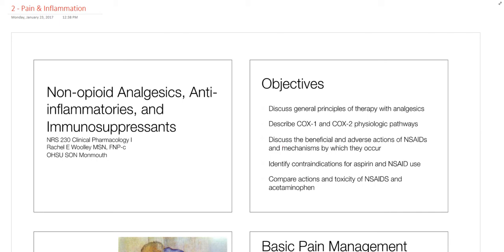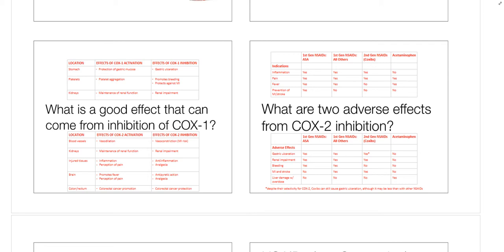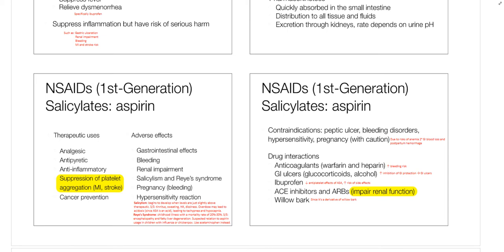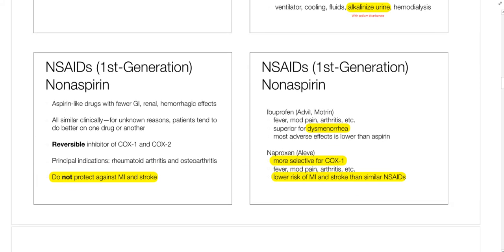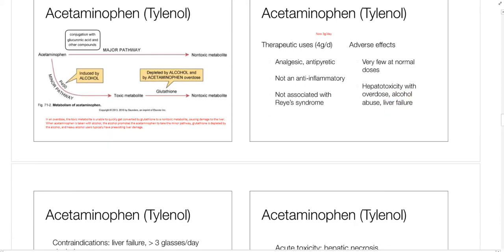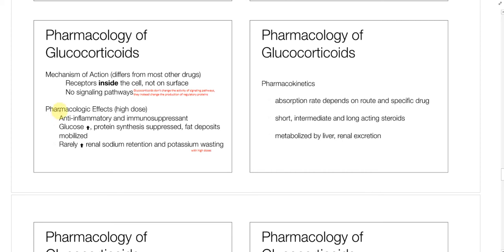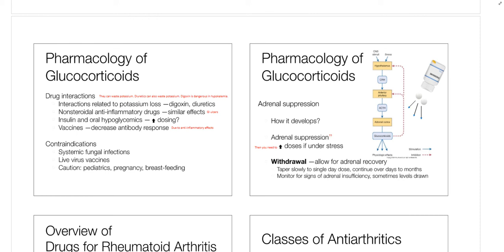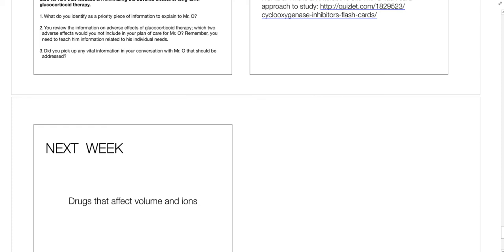Pharm T1 W2 Pain and Inflammation